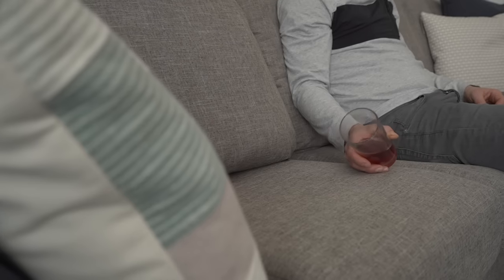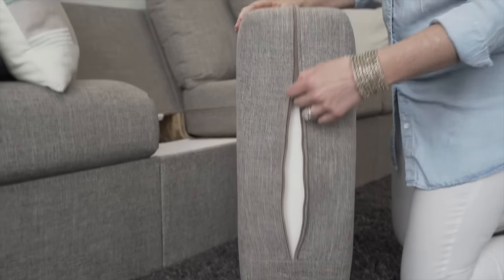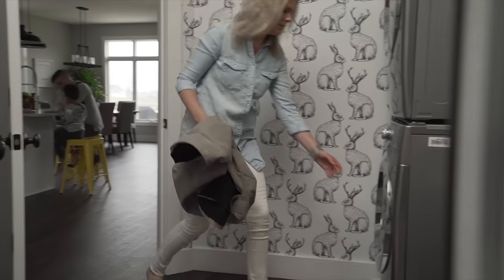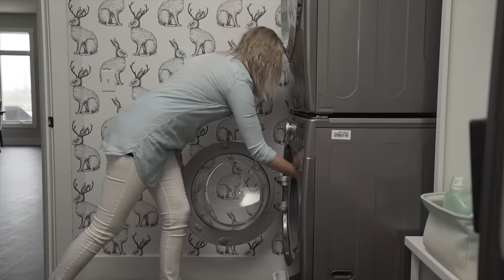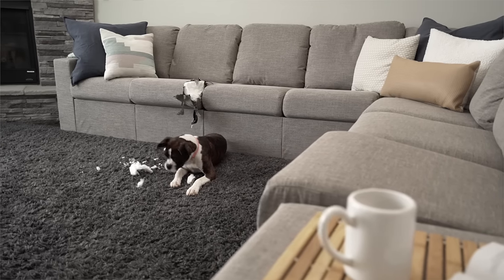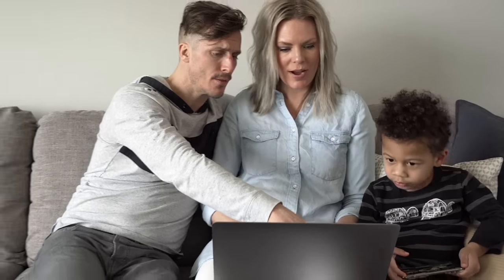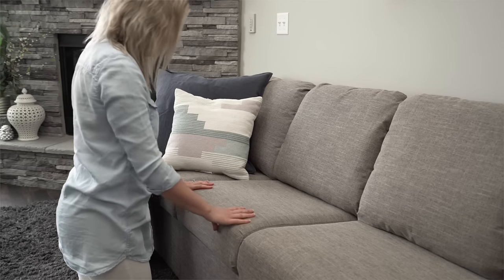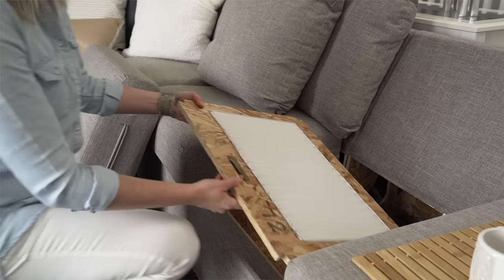Home Reserve - "Renewability"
So many people get excited about how Home Reserve's furniture can change and adapt. With replaceable foam, fabric, and wood - you can always have furniture that looks as good as the day you bought it.